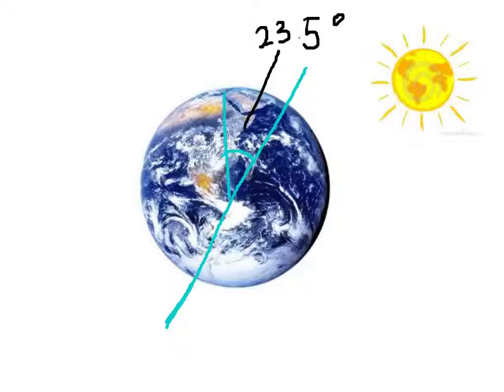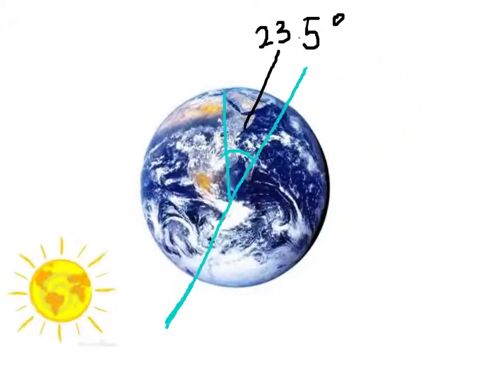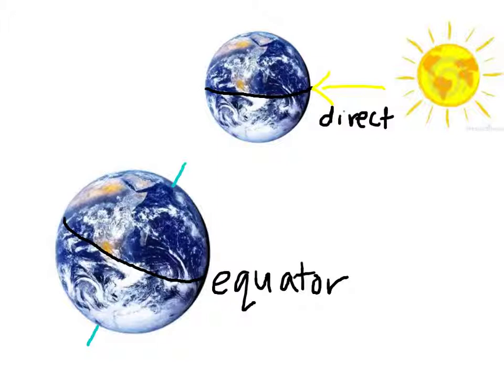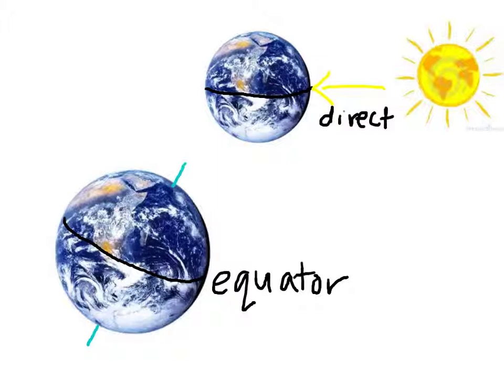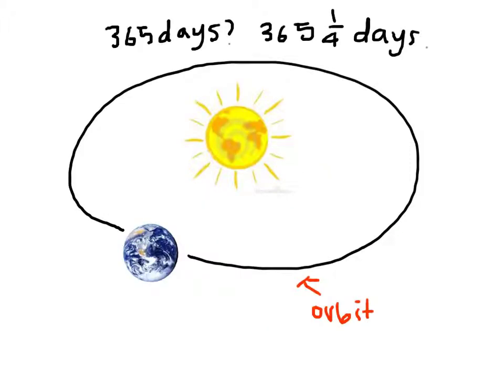Made with Explain Everything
How seasons work